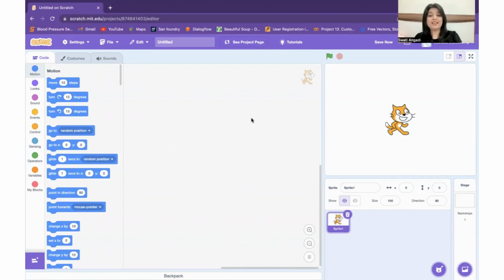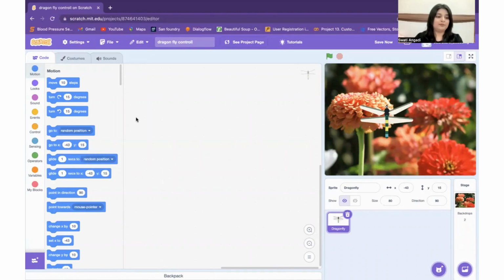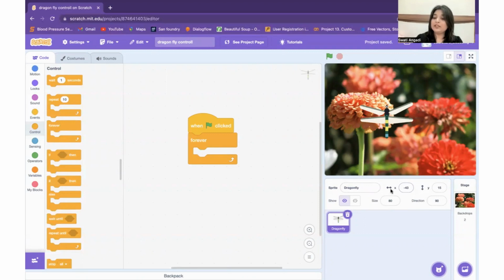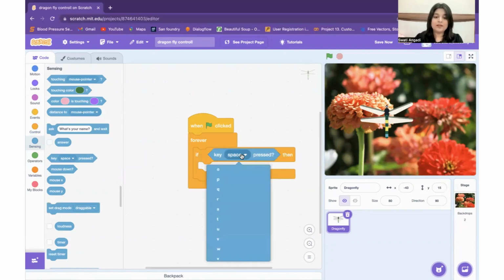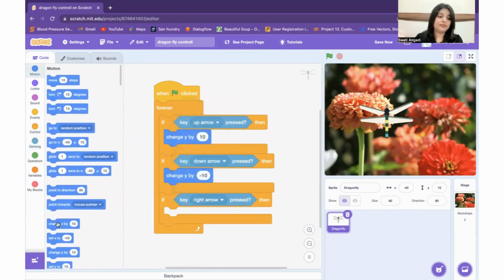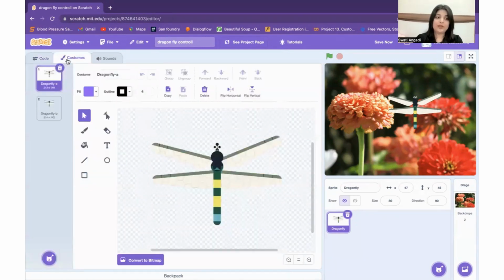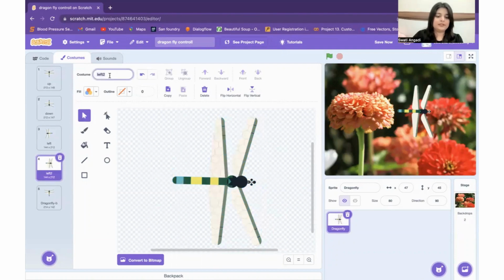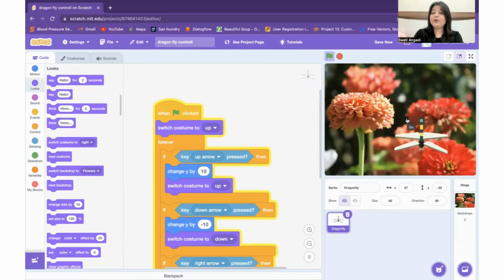#5 Fly alongside the dragonfly, directing its graceful path with arrow key dexterity!"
This is the fifth video of this Video playlist.This video teaches how to control the sprite using arrow keys.
To understand the basics of Scratch and other videos, please watch the video